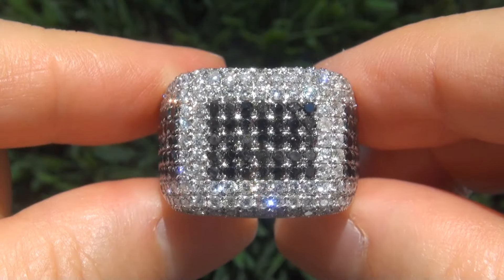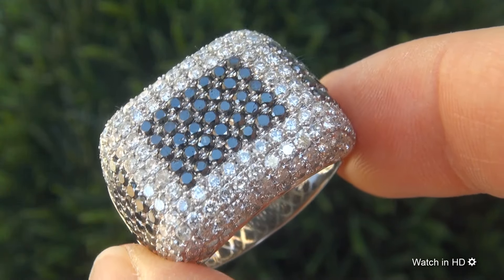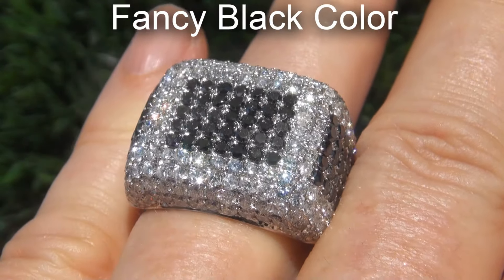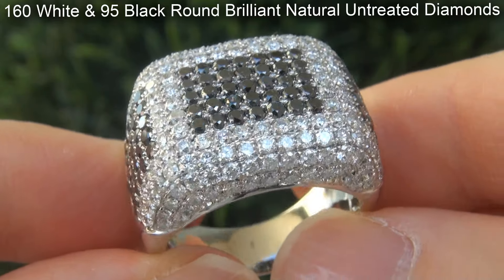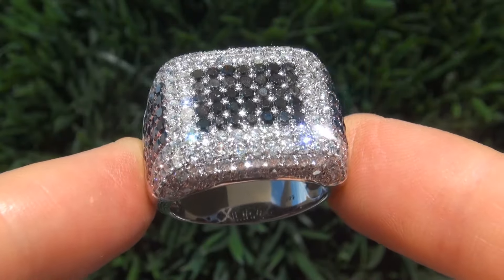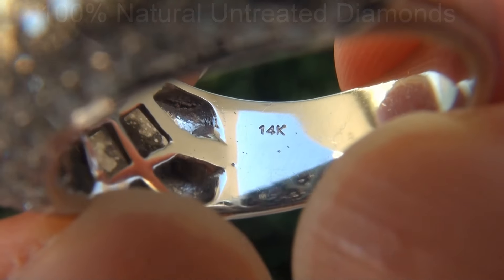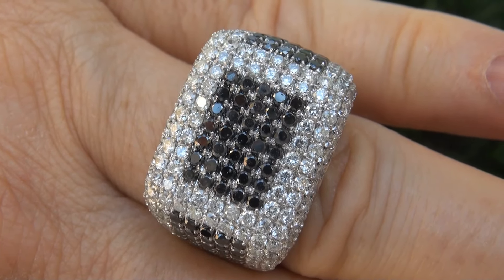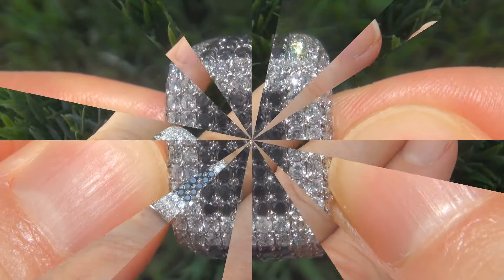Estate Certified Men’s Fancy Black and White Diamond Ring Gentlemen's Estate Ring - C858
QUALITY Brilliant & Fiery & Exoitc Diamonds "SEE VIDEO"

Excellent Condition - Masculine and Eye Catching - 100% Natural Black and White Diamonds - Certified 5.20 Carat Men's - Gentlemens Diamond Ring. This absolutely stunning SI1-I1 & Opaque Clarity Diamond ring will delight even the most discriminating jewelry connoisseur. Set in a master crafted heavy solid 14k white gold setting, this estate ring features an impressive 160 white and 95 black round brilliant near colorless & fancy black natural diamonds offereing ELECTRIC SPARKING FIRE!!! An absolutely Stunning Men's Ring! Don't let this one get away!

Description: Up for AUCTION is this FINE QUALITY CERTIFIED "Designer" 5.20 carat Men’s - Gentlemen’s fancy color diamond ring featuring SI1-I1 and Opaque Clarity Natural Diamonds set into SOLID 14k White Gold. The "Jaw Dropping" diamonds offer the sought after G-H and Black Colors and Round Brilliant Cuts weighing an EYE POPPING 5.20 Carats Combined, offering excellent brilliance, flash, sparkle & fire. There are 160 white diamonds totaling 3.80 carats and 95 black diamonds totaling an additional 1.40 carats. These diamonds are graded at "SI1-I1 and Opaque" Clarity with NEAR COLORLESS G-H & FANCY BLACK Color so you can be assured of the SUPERIOR quality, excellent brilliance, flash, sparkle & fire. The ring measures 17.70 mm x 25.70 mm at the head and sits up 6.30 mm off the finger. For more details, please continue reading and see the gemological report PLUS the high resolution photos.

This is an exquisitely crafted world class men’s diamond ring. It offers a stunning design with detailed craftsmanship adding to the amazing style. The unique "super high end" ring was made at the hands of a true jewelry master craftsman. This is the BEST & ONLY Fancy Color, EYE POPPING size men’s diamond ring up for auction. a unique chance to own fine quality diamonds.

Anyone has a chance to win because this is a real no reserve auction. All of the beautiful diamonds are 100% genuine totaling a very substantial 5.20 carats and the ring is a Men’s U.S. size 10. The total ring weighs a HEAVY strong & sturdy 15.97 grams and is constructed of HEAVY solid 14k White Gold with QUALITY natural diamonds.

Please compare this ring with others currently offered for sale or sold at auction such as ranging in price from $13,000.00 to over $14,000.00. Do not miss this opportunity as it is very difficult to obtain elsewhere. Highest bidder takes it no matter what the price.

The STUNNING beauty is guaranteed authentic and has been professionally tested, CERTIFIED, cleaned and polished and is in EXCELLENT CONDITION. This is a very rare ring, really one of the most substantial gents diamond rings you will ever find auctioned at $1 Dollar. get it while you can!

This Custom Made ring comes to us from a consignor who must sell a lifetime fine jewelry collection due to a court ordered divorce settlement. The collection is appraised at over $4 Million Dollars spanning over 37 years of collecting the best in fine jewelry, featuring "over the top" - no expense spared - world class jewelry you won't find anywhere else.

As you can imagine, our consignor paid an absolute fortune for this ring and is hopeful to recover at least $13,000.00 dollars. EYE POPPING Size – Fancy Black Color & G-H Color – SI1-I1 Diamonds are rarely offered for sale, let alone being auctioned at $1 No Reserve. this is the REAL DEAL, so please make your best bid!